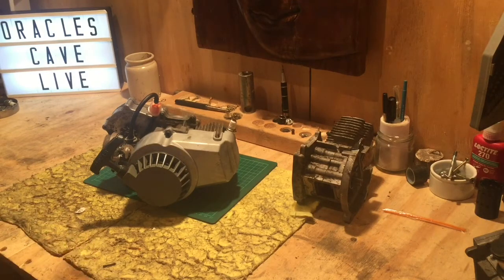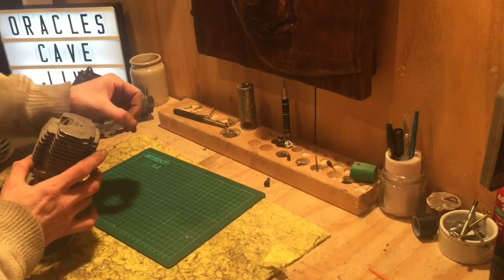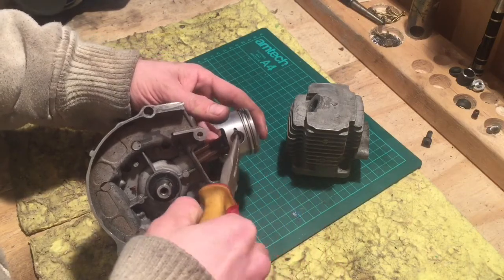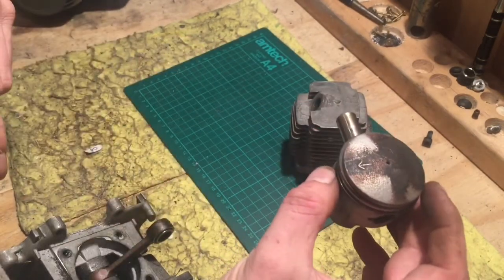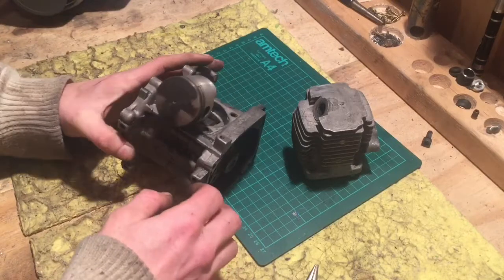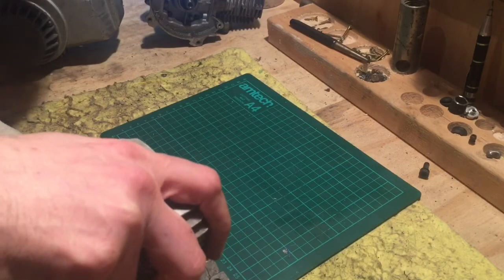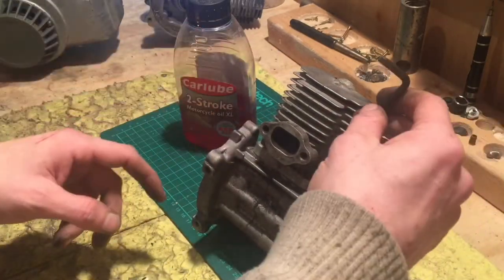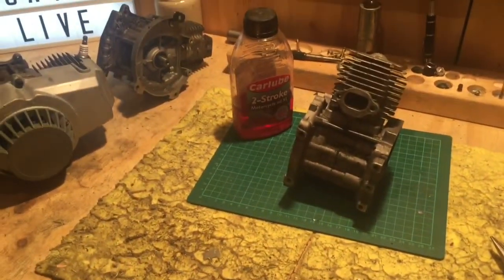HOW TO REPLACE PISTON IN AIR COOLED ENGINES MINI MOTO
This video is aimed at anyone looking to repair their own small motor engine at home with basic tools.

Very easy to do, and a good way to service your own motorcycle or other engine powered contraption you may have.

Always remember to wrap the Conrod with a clean rag to stop anything falling inside your engine when working on it, and always use new gaskets when seperating 2 metal surfaces, gaskets are the first thing you should have when working on or repairing an engine.

Need any help, just jump into the comments for some answers.

Thanks
Darren